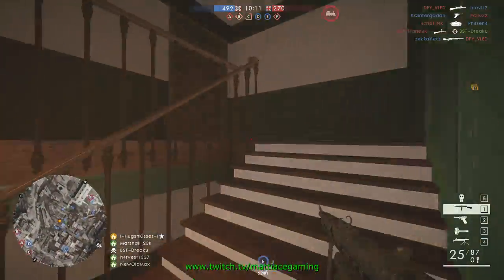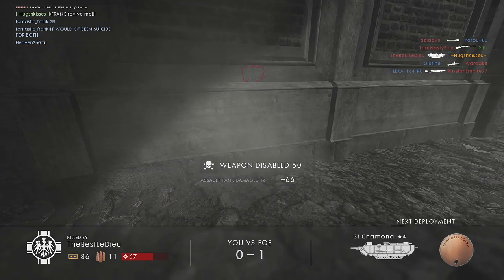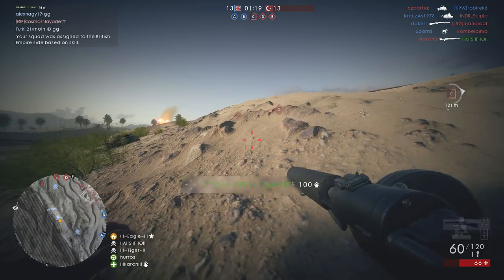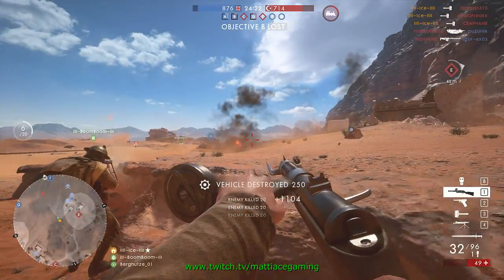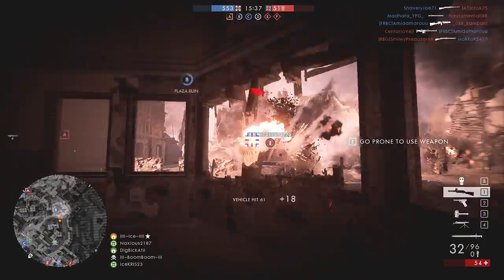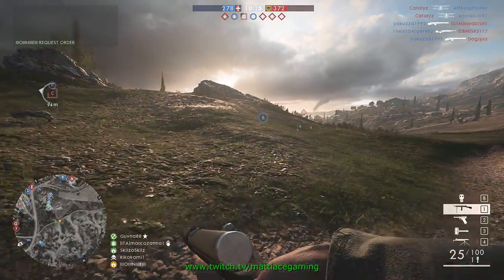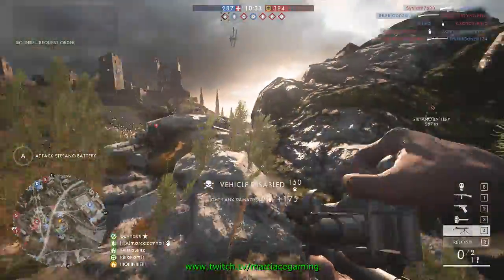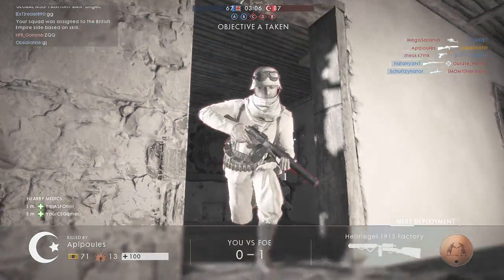Battlefield 1 - AT strategies